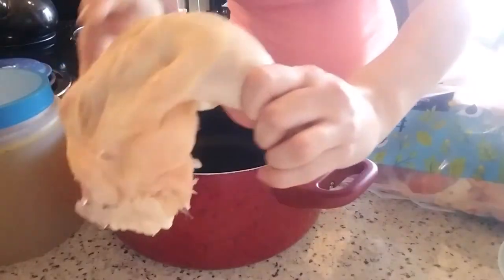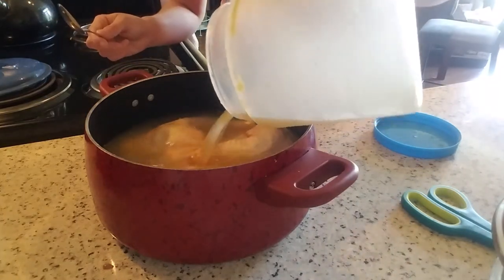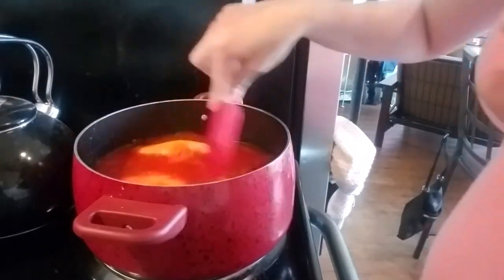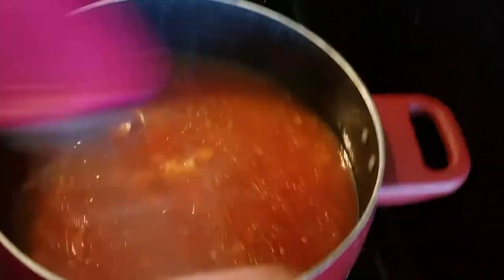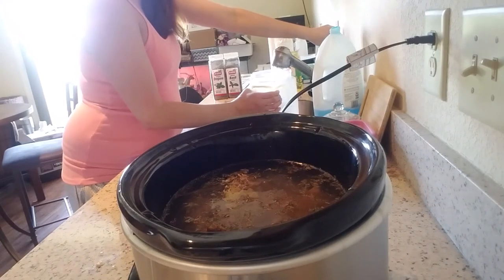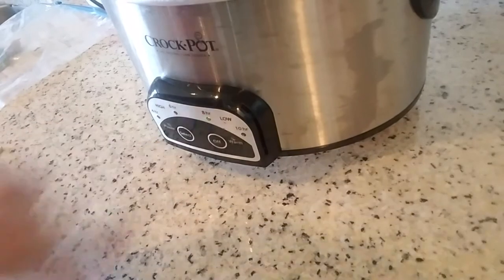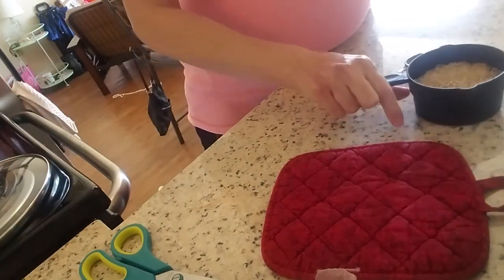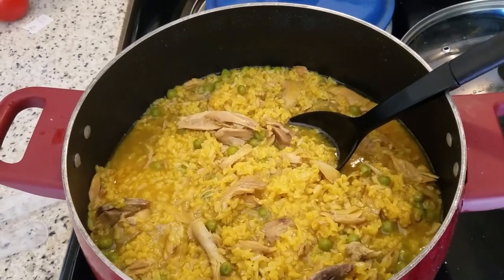Arroz con Pollo and Homemade Chicken Broth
This recipe of Arroz con Pollo has been made much time by my father. It is a family recipe coming from my grandmother. If you have an abundance of chicken and rice this is an easy recipe to feed a family. Though it takes quite a few hours to make the broth, it is so worth it!!

Arroz con Pollo

3 chicken breasts, thighs, or leg quarters
8 cups of chicken broth
2 cup of rice
I box of Goya Con Azasafran- use 2 envelopes
1/2 cup of peas
Salt and pepper to taste
Sofrito- or peppers, onions, and tomato sauce

Put the broth in the pot with the chicken. Add the seasoning packets. Cook chicken in the broth until done. Pull the chicken out and take off the bone. If chicken is not on the bone leave the chicken in the pot. Let broth and chicken cook for as long as you can. Three hours or more are best. Before adding rice taste the broth to see if needs salt and pepper. Add in the rice, put on high then bring to a simmer for 30-40 minutes depending on what type of rice you used. Add in peas, and eat when rice is completely done. There should not be too much liquid left.